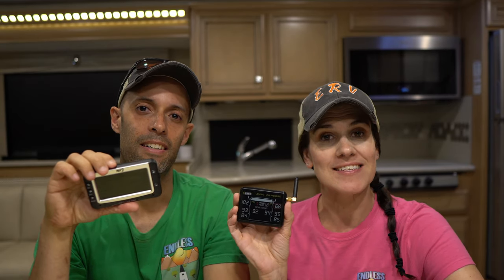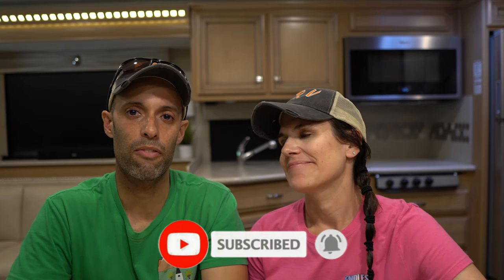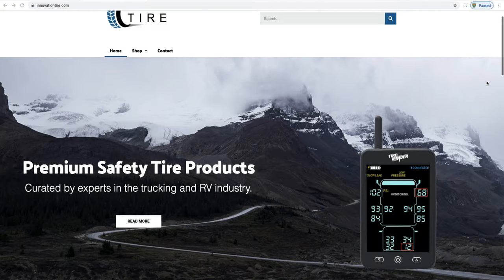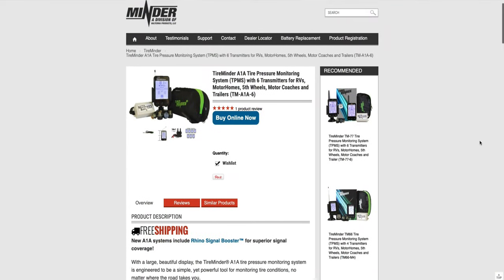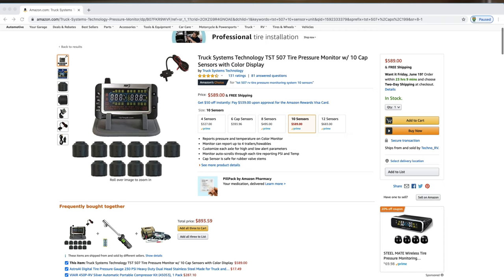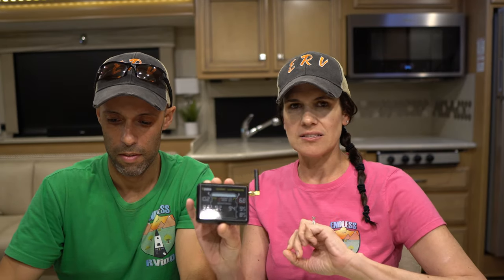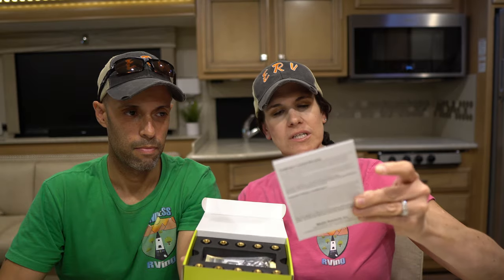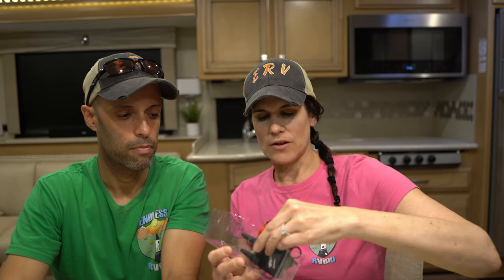BEST RV TPMS? - TST 507 VS TireMinder i10 | Which Would We Choose?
Hi everyone and welcome back to another video.  If you own an RV, it is essential that you use a TPMS.  A tire blowout can not only ruin your vacation, but it can seriously injure you, your family and fellow travelers.  In this video, we perform a detailed comparison between two titans of the RV TPMS industry, the TireMinder i10 VS the TST 507.

SPECIAL THANK YOU TO THE ERV INSIDERS:

Larry Munds Jr. (Dutch Star)